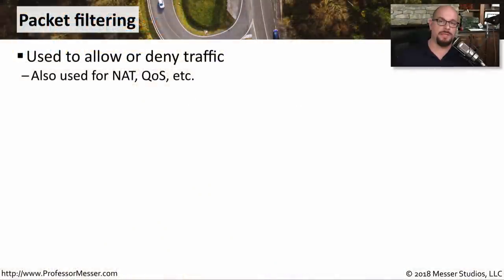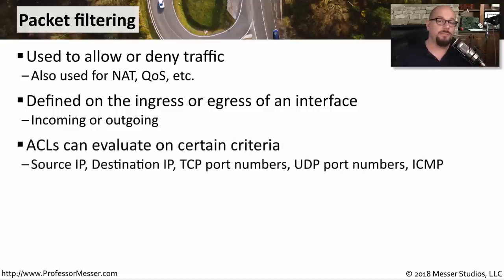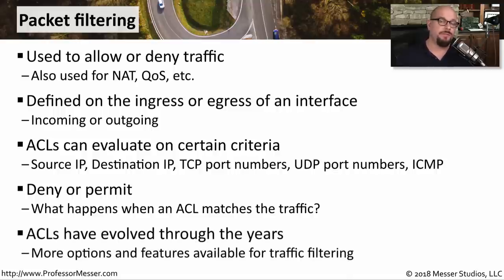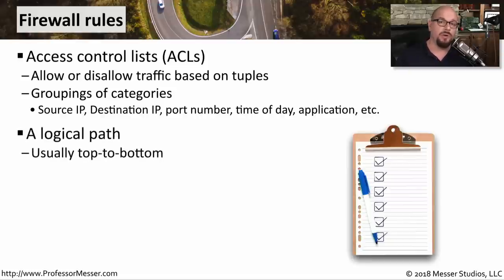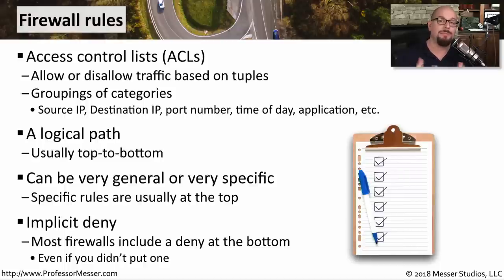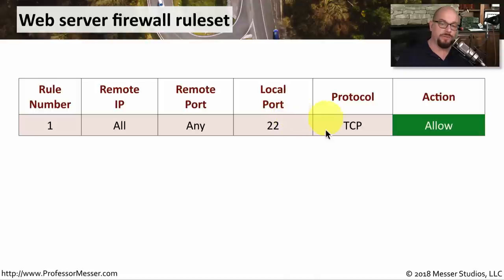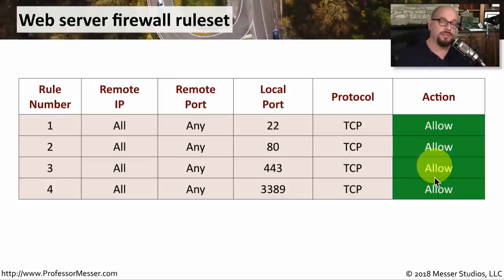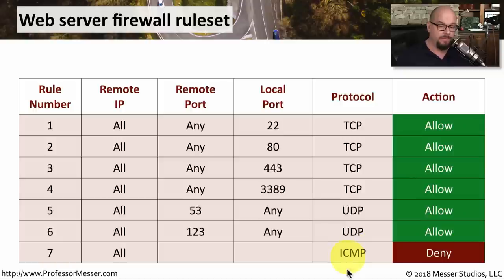Access Control Lists - CompTIA Network+ N10-007 - 1.3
Access control lists are used as packet filtering mechanisms on our enterprise networks. In this video, you’ll learn about ACLs and how they can be used to protect services on our networks.